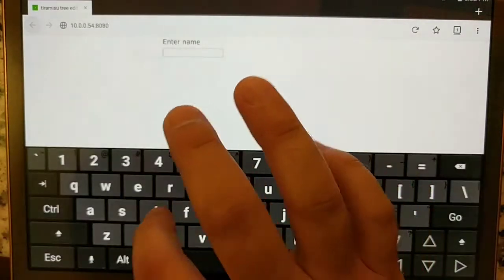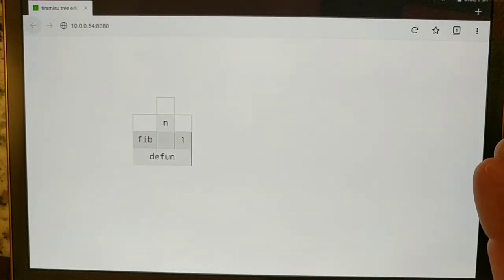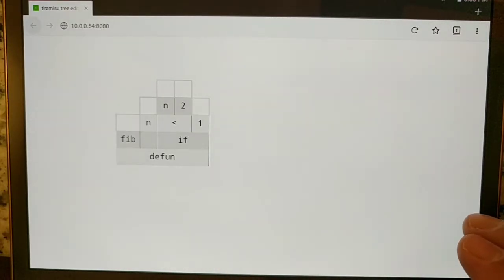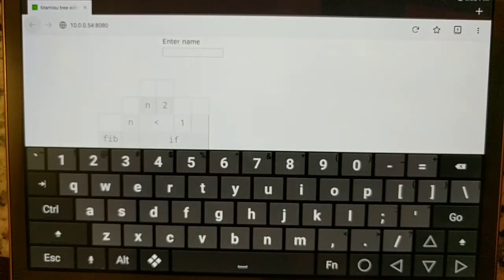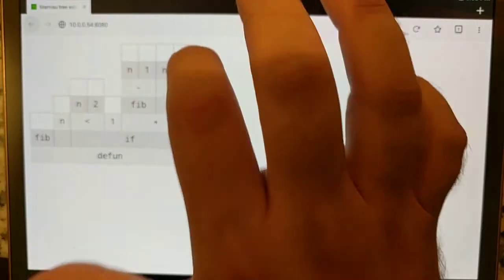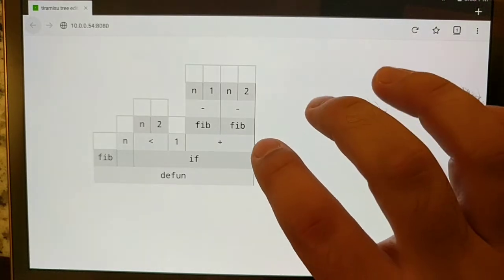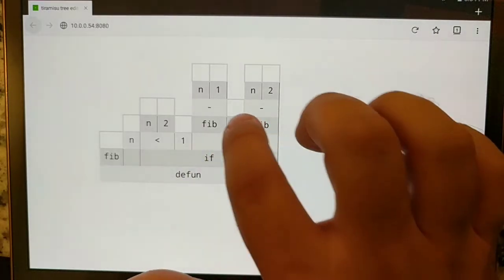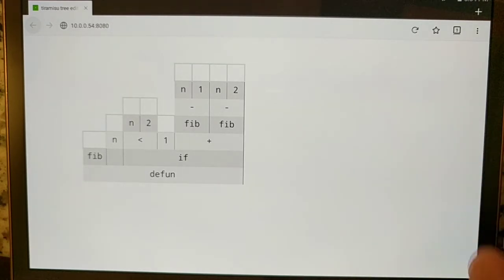Tiramisu touch interface for tree editing - Fibonacci demo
An editor for tree structures, including expressions and programs, using a direct manipulation touch interface.